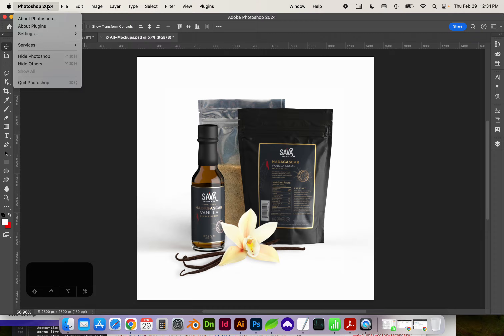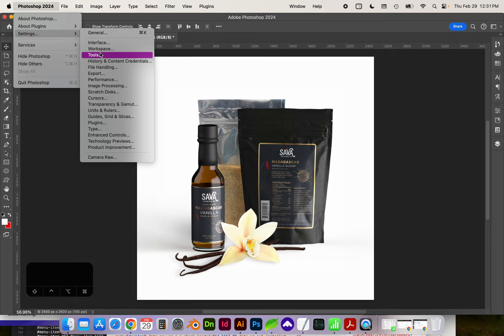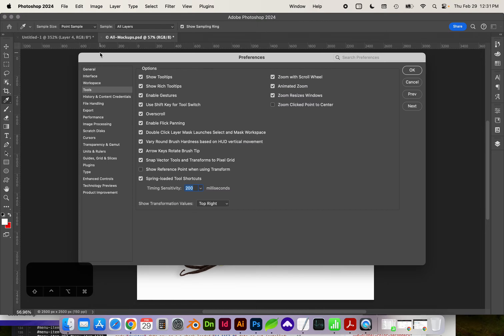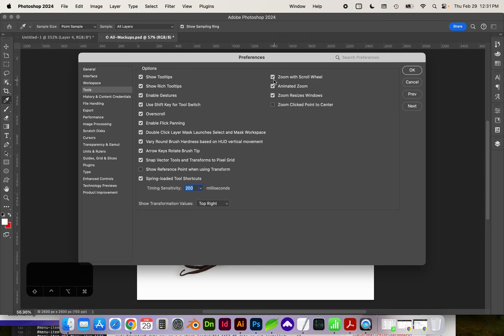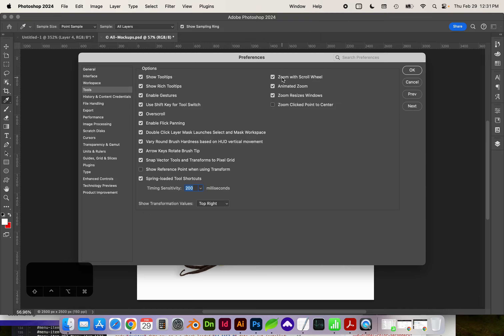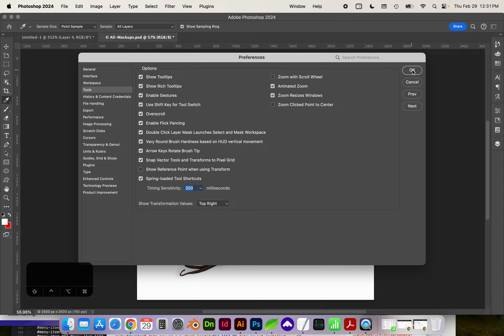Turn on or off Animated Zoom on Scroll Wheel in Photoshop